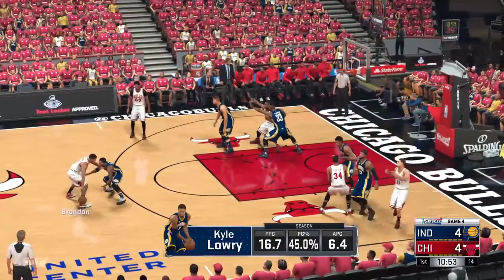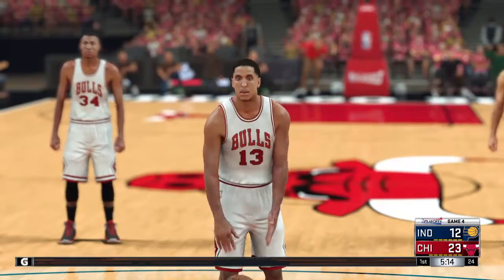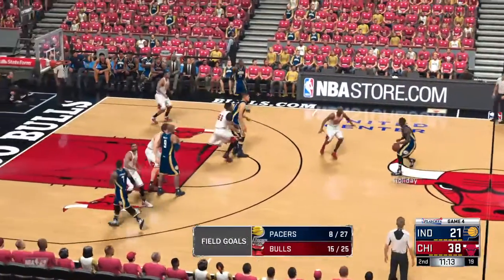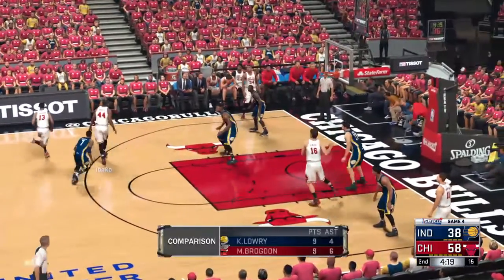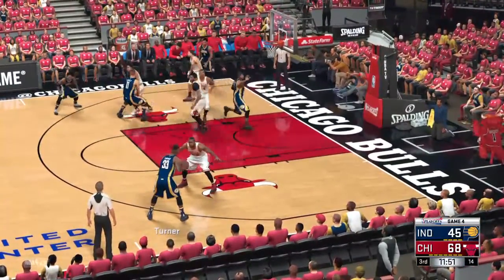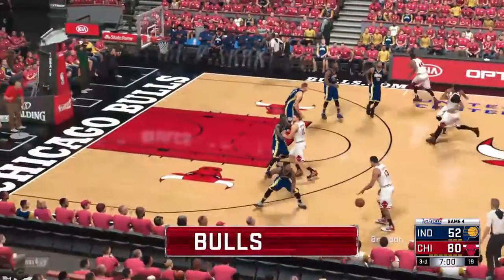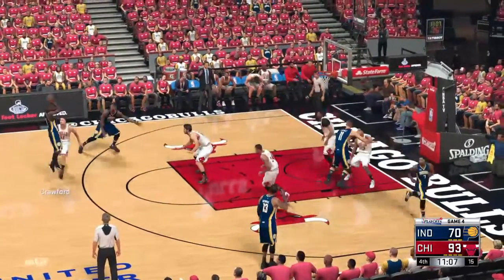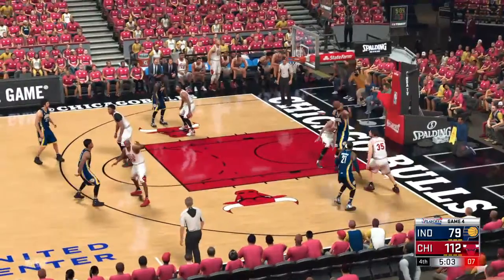PLAYOFFS - Pacers @ Bulls GAME 4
Daily streams of the Reddit NBA GM League.